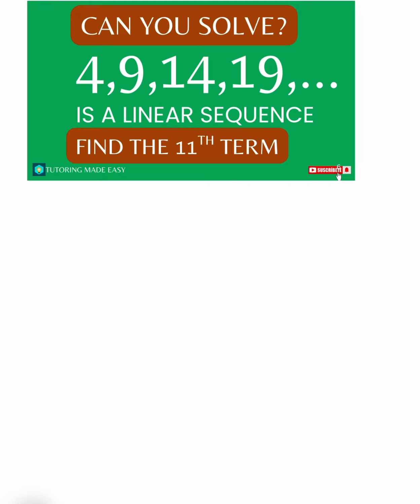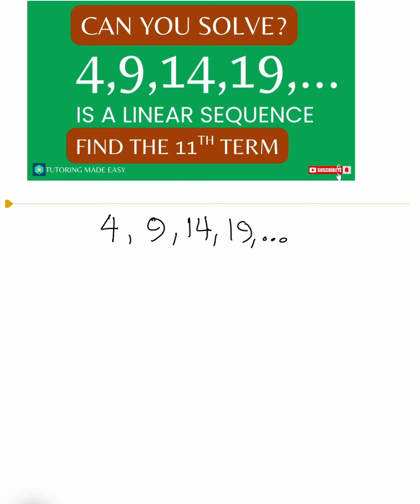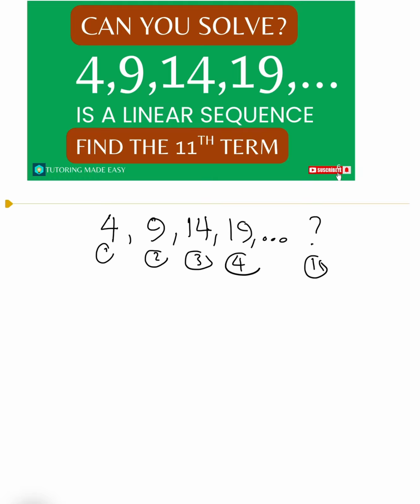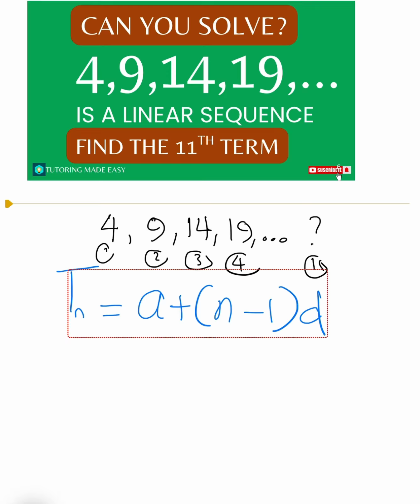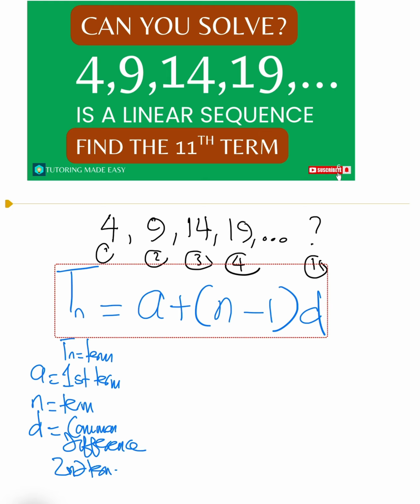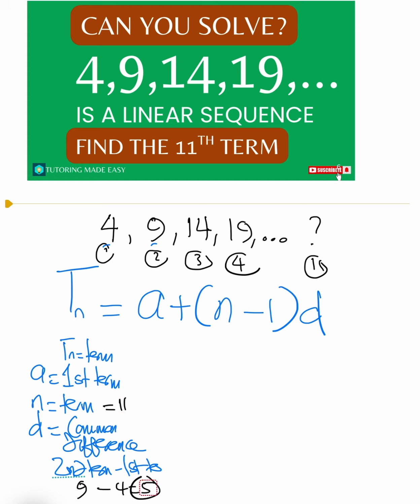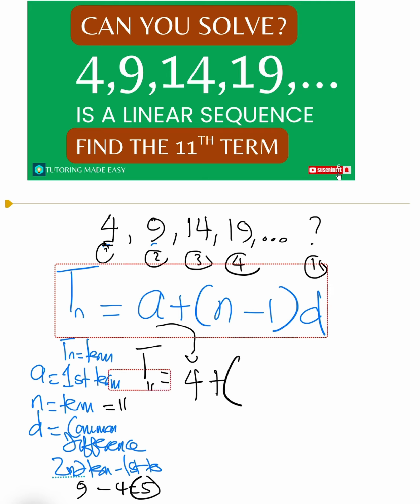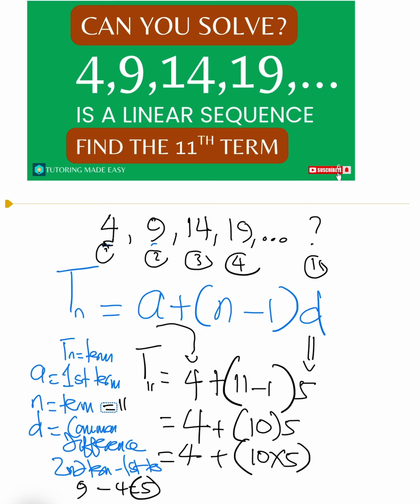Find The 11th Term Of 4,9,14,19…|| Mathematics Made Easy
In this video, we learnt how to calculate a term in a sequence.

Please come along with me!